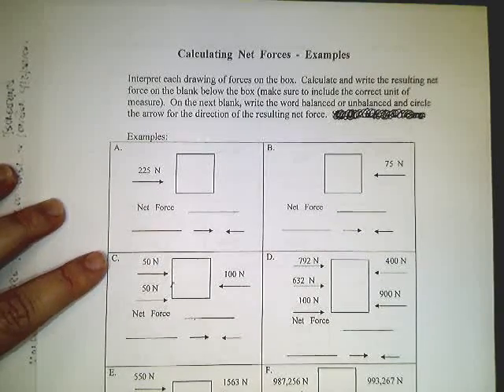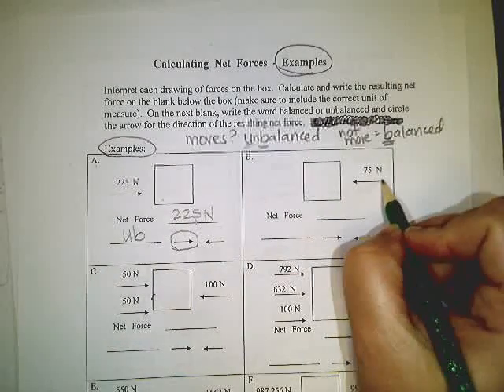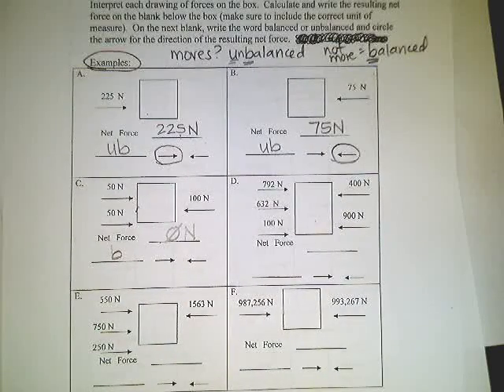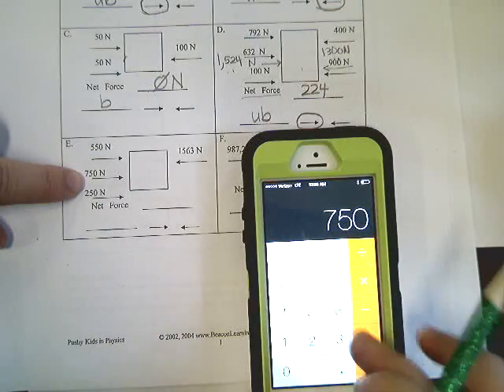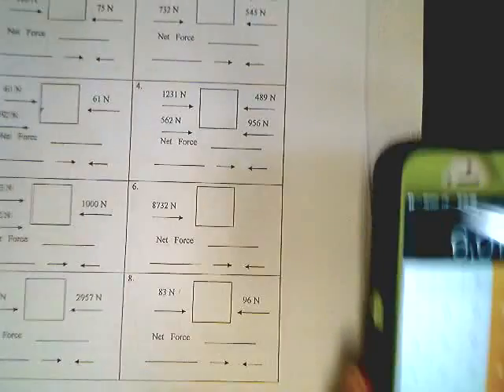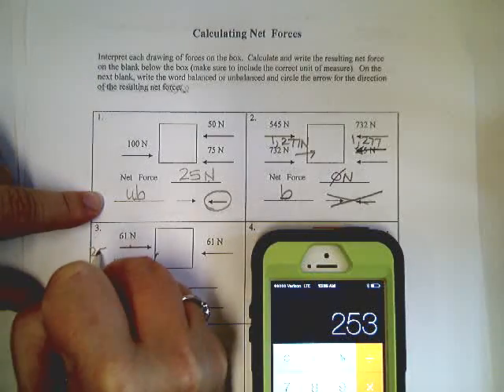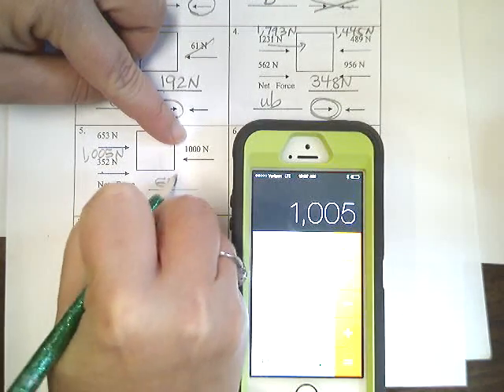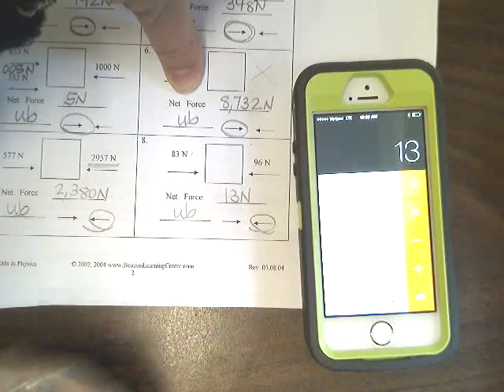Net Force Practice Problems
Use this to help you get ready for the test tomorrow- don't forget to get your Study Guide signed!~